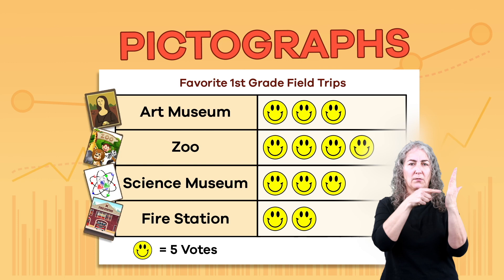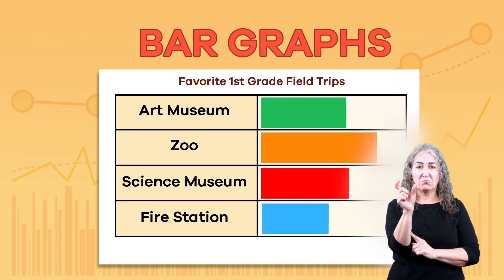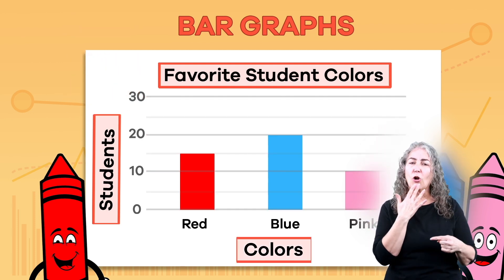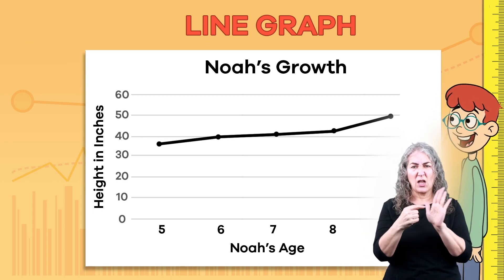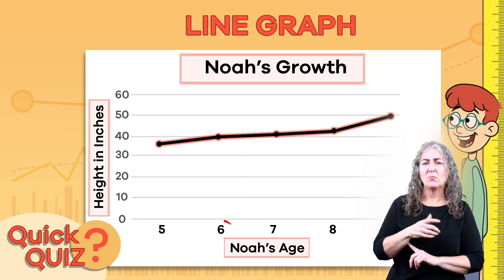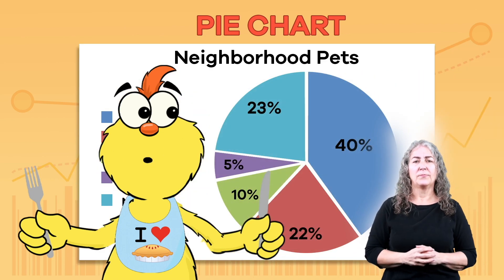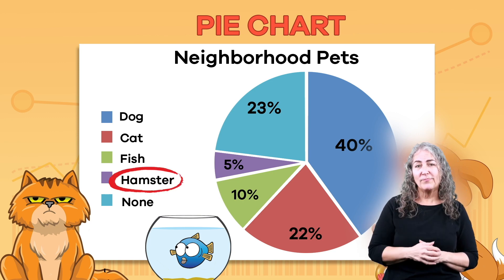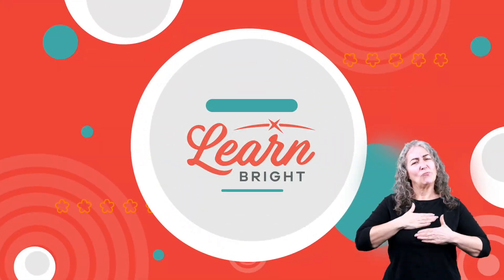ASL Graphs for Kids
Do you know what a bar graph is? Or have you ever heard a pie chart? In Graphs for Kids, you and your kids will learn all about four basic graphs that people use to share data. You can use many types of graphs to display the same information. Sometimes it just depends on what you like best.

Pictographs use pictures to display data. For instance, if you studied how many students liked a specific field trip, you could create a pictograph to show the numbers. A certain picture would represent each student or a specific number of students. You could use a bar graph to share the same information. Instead of pictures, you would use bars, usually of different colors.

Another type of graph is the line graph. Line graphs are helpful in showing information over a period of time. For example, if you want to measure how tall you are at different ages, you can use a line graph to show your steady increase in height. The final graph you will learn about is actually called a pie chart. This is because it looks like a pie! The sizes of each "slice" depend on your data. If you interview 100 students about their favorite pet, and 50 of them like dogs the most, then half of the pie would represent students who prefer dogs.

We hope you and your student(s) enjoyed learning about these basic graphs! If you want even more information, head over to our website and download one of our many free lesson plans, full of activities, worksheets, and more!

What you will learn in Graphs for Kids:
0:00 Introduction to graphs and how they work
0:33 Pictographs
1:04 How to read pictographs
1:57 Bar graphs and how to read them
3:09 Line graphs and how to read them
4:45 Pie charts and how to read them
5:39 What to do with what you learned